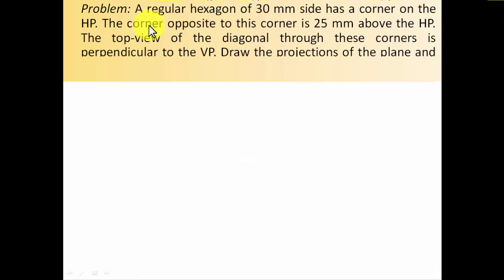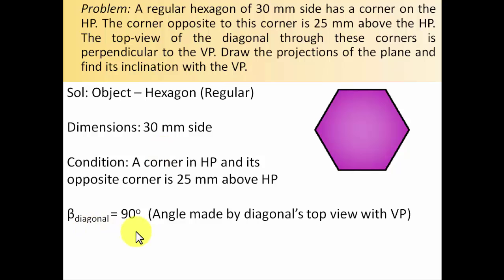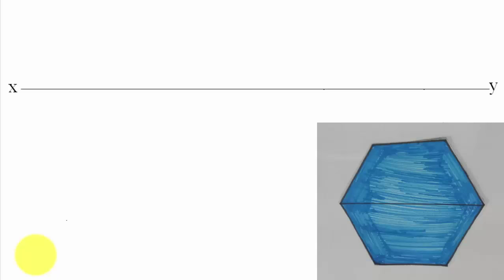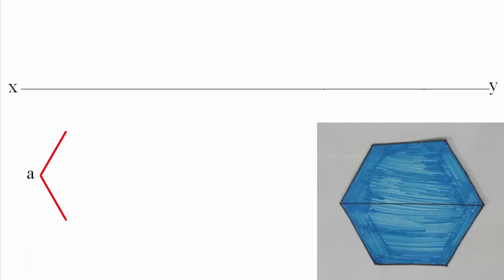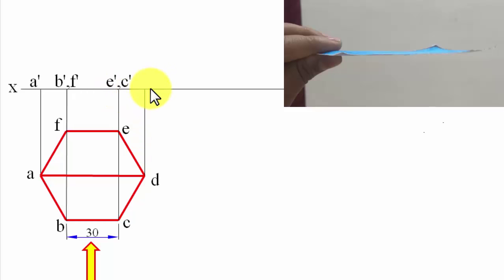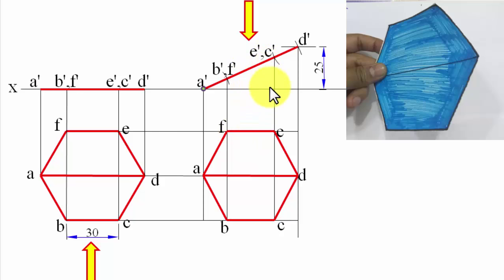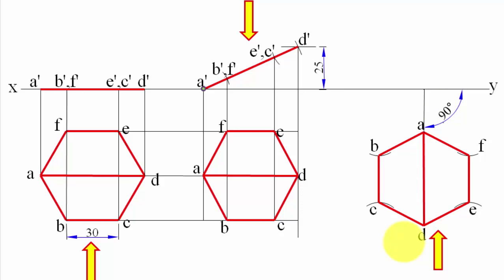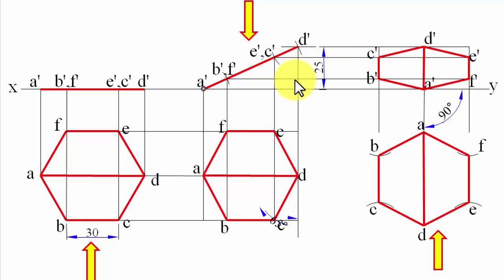PROJECTION OF PLANES_Lecture 13_Hexagonal Plane 2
Problem based on Projection of Planes: A regular hexagon of 30 mm side has a corner on the HP. The corner opposite to this corner is 25 mm above the HP. The top-view of the diagonal through these corners is perpendicular to the VP. Draw the projections of the plane and find its inclination with the VP.